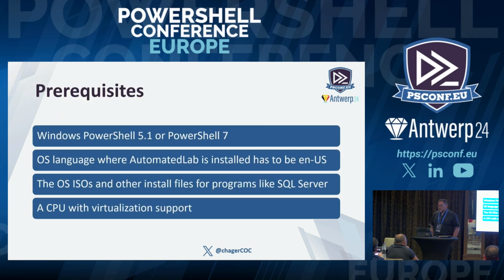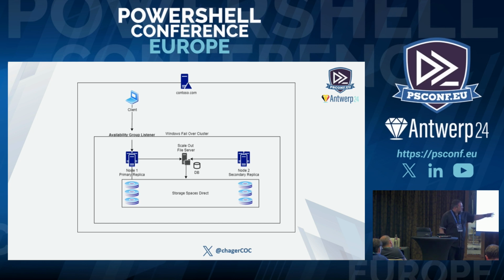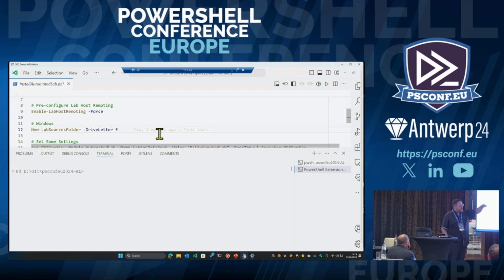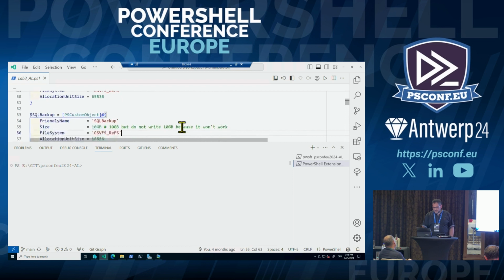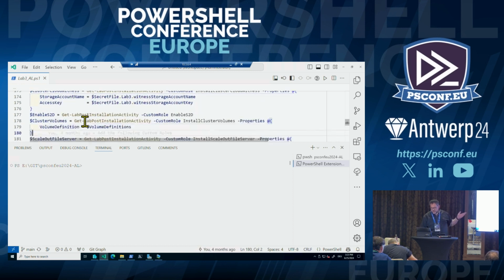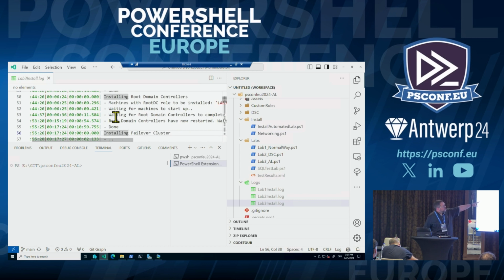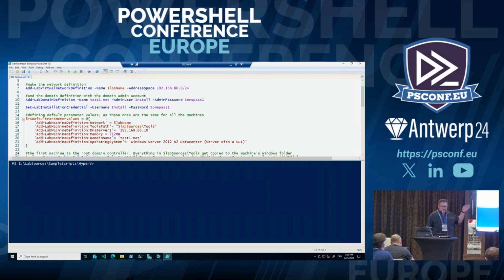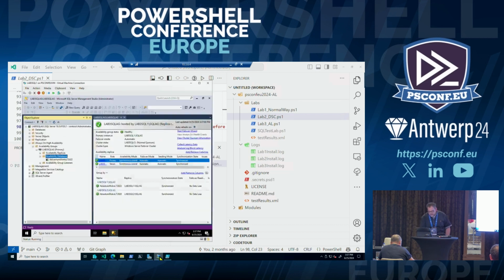Create a fully automated SQL Server Lab with AutomatedLab - Constantin Hager - PSConfEU 2024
In this lecture, we explored the concept of creating a fully automated SQL server lab with Automated Lab. We delved into familiarizing ourselves with SQL Server always on availability groups and appreciated the complexity involved in setting them up. My name is Konstantin, and I have been working as a senior systems engineer in a German company for almost nine years. I specialize in automation and infrastructure design.

We began by discussing Automated Lab, a tool that simplifies the process of setting up lab and test environments, available for use on Hyper-V or Azure. The tool can install Windows or Linux VMs through the PS Gallery or MSI, providing integrated roles like domain controller, certificate authority, SQL server, and more.

To use Automated Lab, ensure you have PowerShell 5.1 or 7, ISOs for the products you'll be working with, a CPU with virtualization support, and the lab setup becomes straightforward. Using lab definitions and commands like add lab machine definition, get lab available operating system, and install lab, you can create and deploy lab environments efficiently.

Moving on to setting up an Always-On Availability Group for SQL Server, we discussed the prerequisites like SQL Server Enterprise Edition, Windows failover cluster, Storage Spaces Direct, and availability group listener. By creating nodes, setting up storage, volumes, shares, and deploying the availability group, we demonstrated how to build a robust infrastructure.

We then explored Desired State Configuration (DSC) as a platform for configuring infrastructure with code, ensuring systems maintain the desired state over time through a declarative approach. DSC resources simplify configuration updates and maintenance tasks.

In a practical demonstration using Automated Lab and DSC, we showcased building and configuring lab environments efficiently within an hour and a half. We highlighted the process of creating lab definitions, setting up VMs, installing necessary roles, and executing post-installation activities.

We also discussed the potential use cases for Automated Lab, including training environments, customer issue reproduction, and production environment suitability. The tool supports VMs running Windows Server 2022 and above and can be a valuable asset in various scenarios. Thank you for your participation, and I hope you found this session informative.

Chapters:
00:00:00 Create a fully automated SQL Server Lab with AutomatedLab - Constantin Hager - PSConfEU 2024
00:00:10 Introduction to Automated SQL Server Lab
00:03:24 Exploring Automated Lab Features
00:06:47 Understanding Always-On Availability Groups
00:08:24 Infrastructure Setup for Availability Groups
00:15:21 Configuring Lab Definition for SQL Server
00:18:39 Networking Setup for Lab Environment
00:24:02 Installation Process for Availability Group
00:27:48 Detailed Installation Process Overview